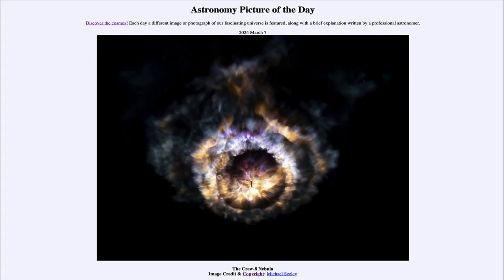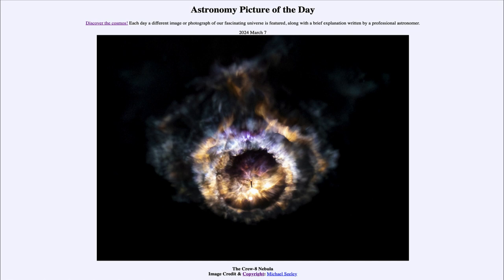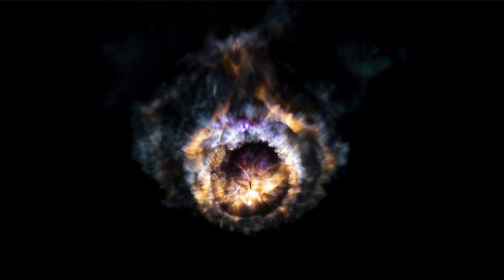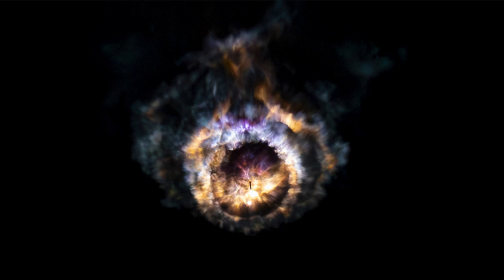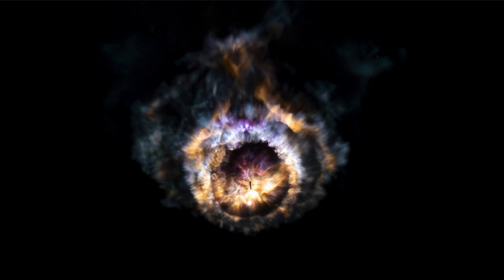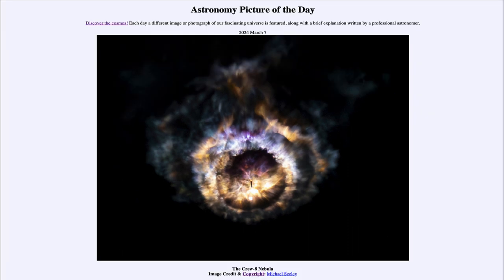2024 March 07 - The Crew 8-Nebula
Video updated - previous version had the wrong image used for a portion of the recording.

In today's image, we see the separation of the first two stages of a Falcon 9 rocket as it takes astronauts to the International Space Station. The bright spot below center is the second stage igniting to head to the ISS. The first stage would then return to Cape Canaveral to be reused for future flights.